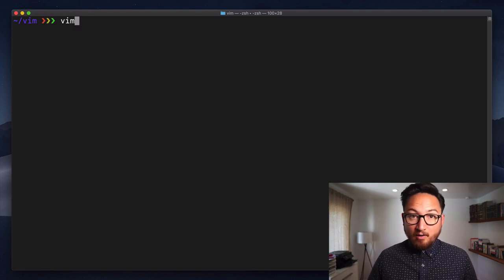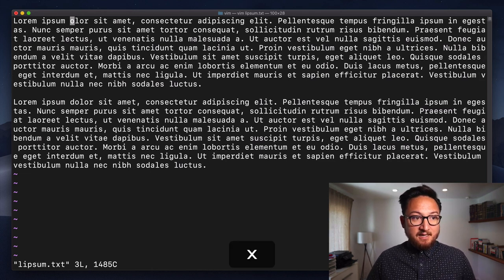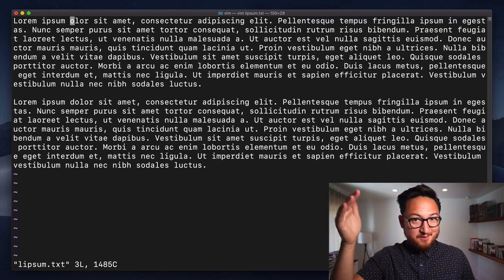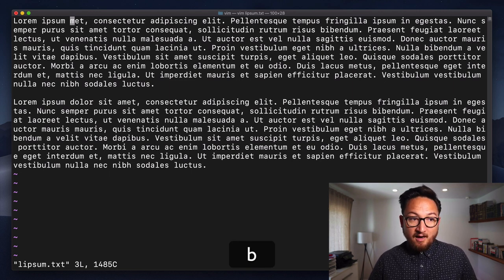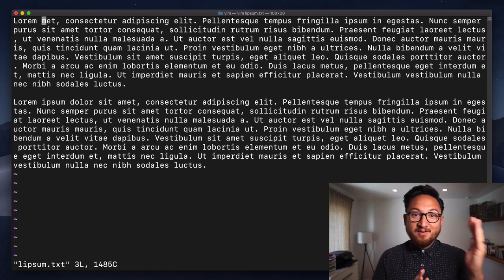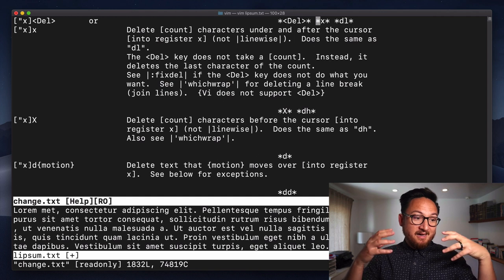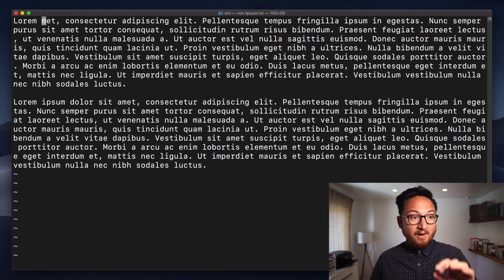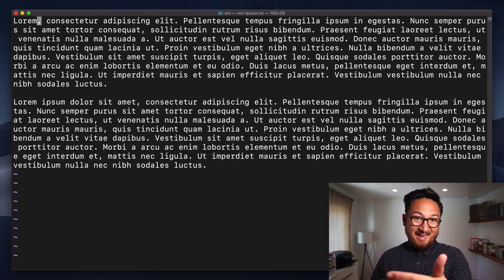DELETE with X — VIM ALPHABET